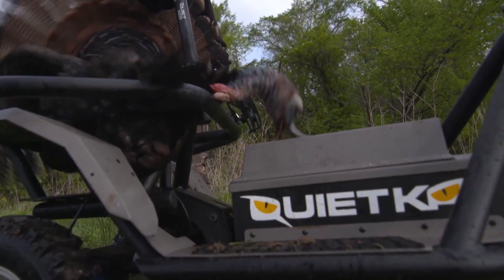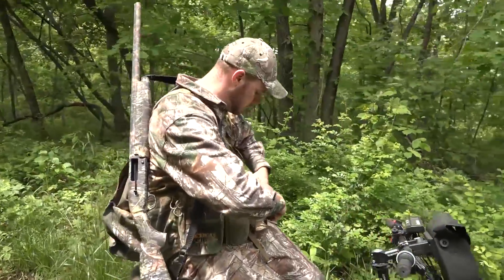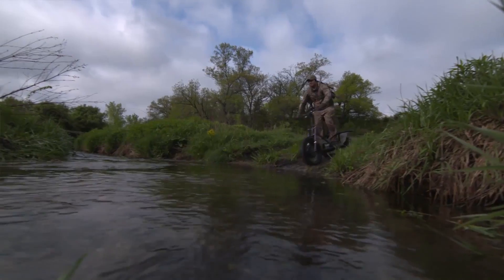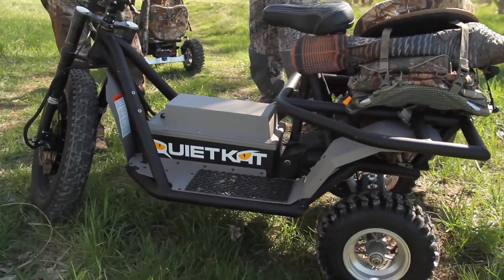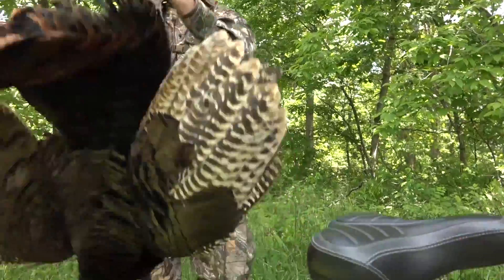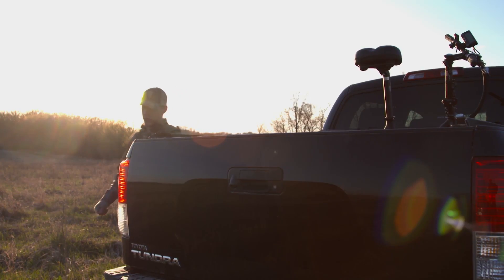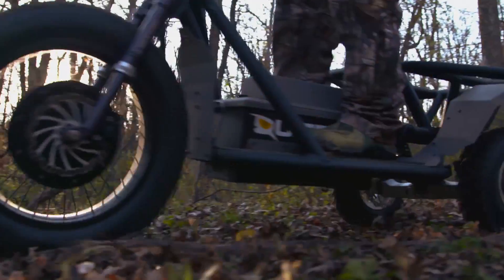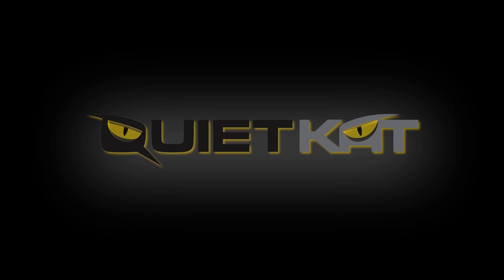QuietKat Spring Turkey Video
See why QuietKat is the ULTIMATE TURKEY HUNTING MACHINE!!